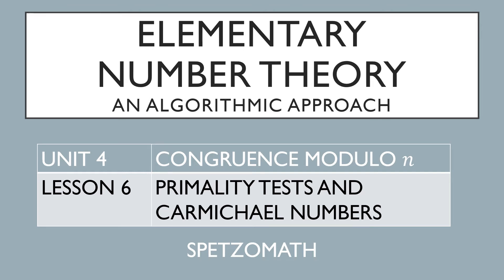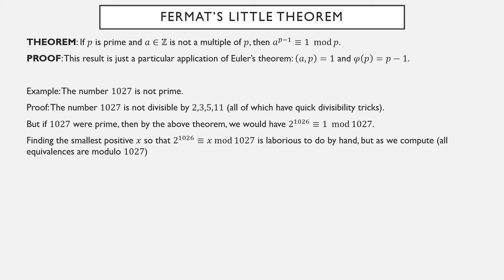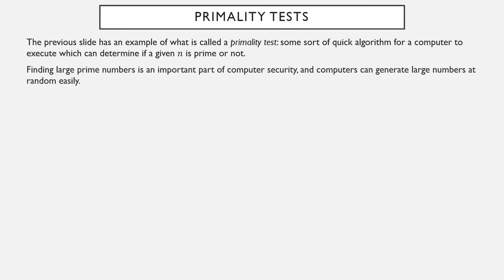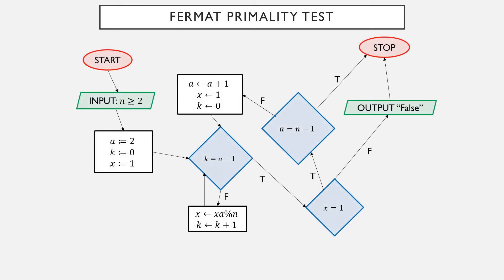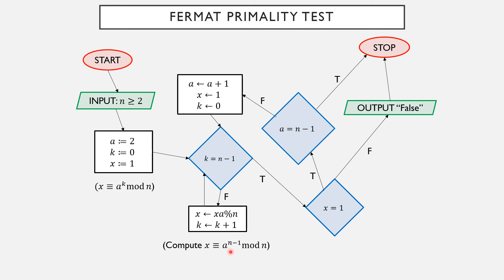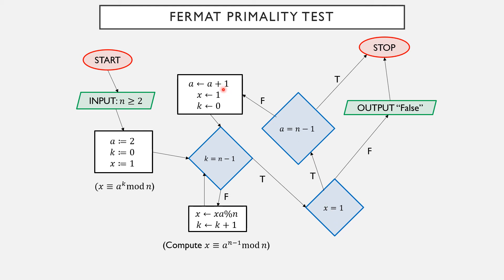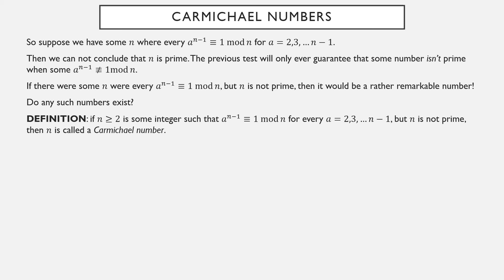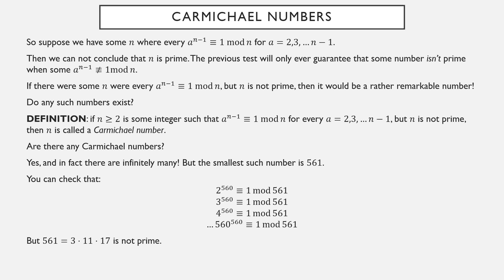04-06: Fermat Primality Test and Carmichael Numbers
We develop a way to test if a number is *not* prime, and then show that this test does not, in fact, provide a way to show that a number *is* prime.